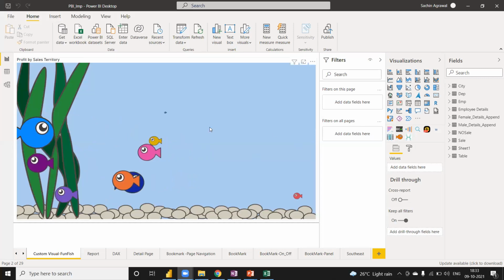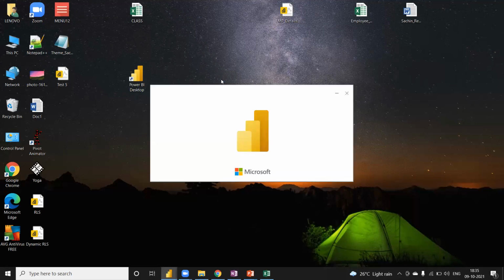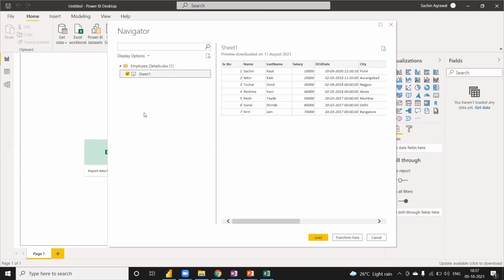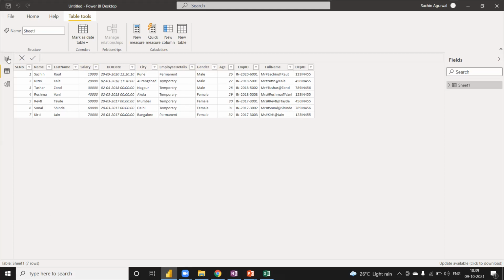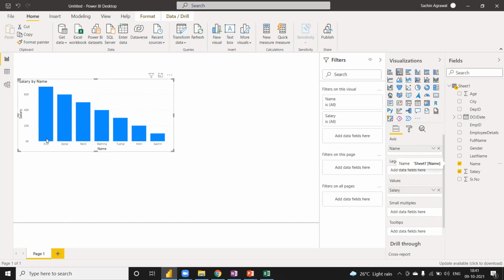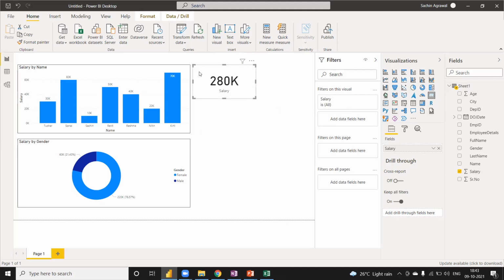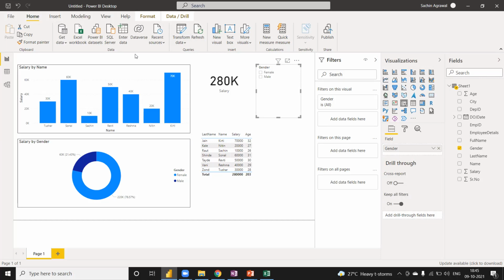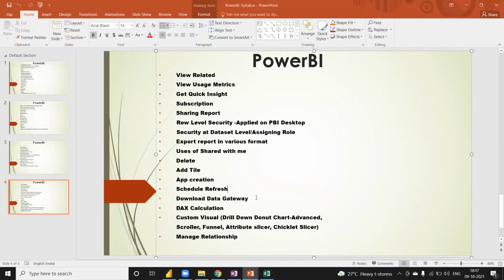Learn Well Technocraft PowerBI Demo Session By Sachin A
Hello,

This video will give you over all idea about PowerBI.

for more details.

Regards,
Learn Well Technocraft